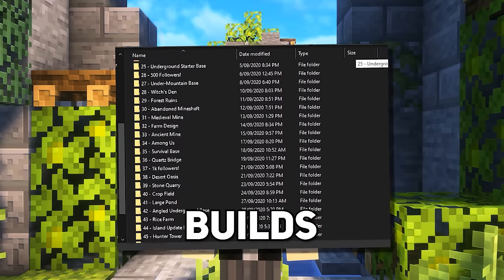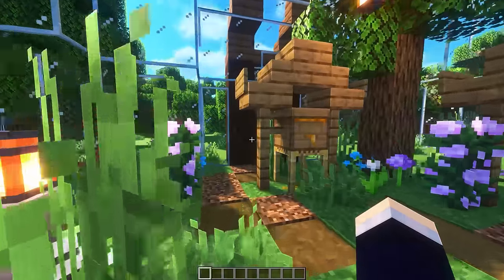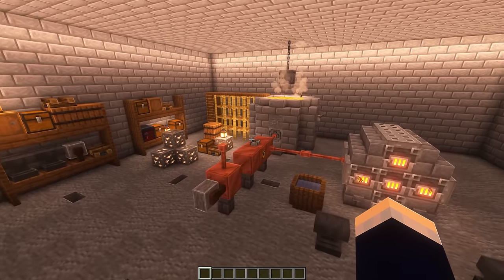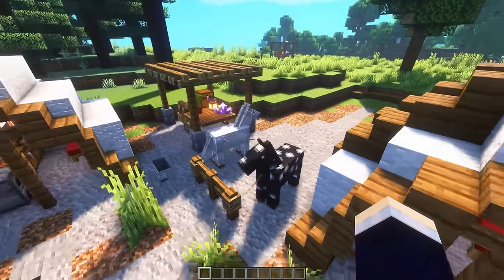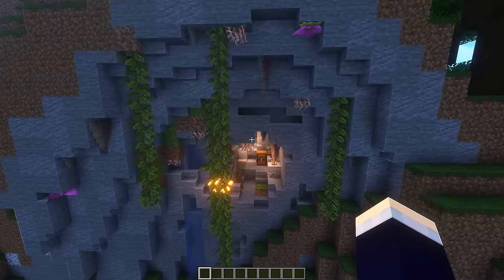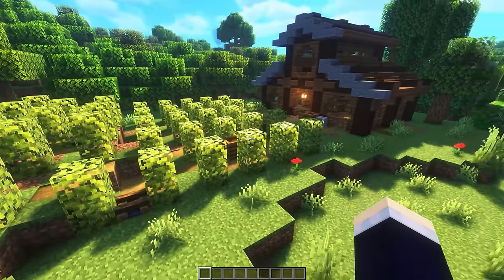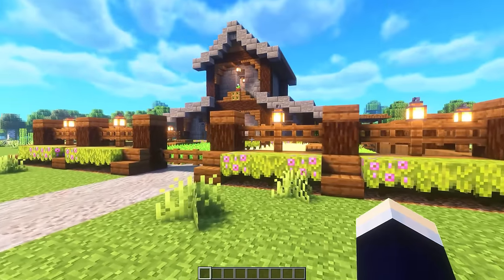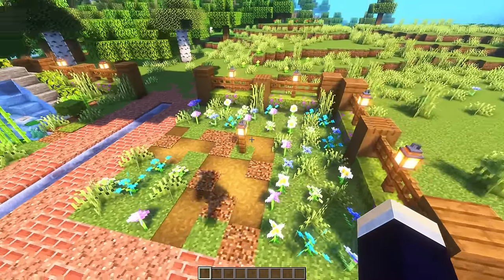500+ Build Projects for Survival Minecraft [FULL MOVIE]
GAMERS! I figured it was time to showcase well over 500+ of my best Minecraft builds in a single video. So if you're struggling for build ideas or looking for inspiration, sit back, relax and enjoy over 500 of my best builds!